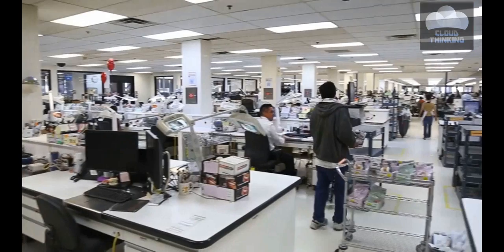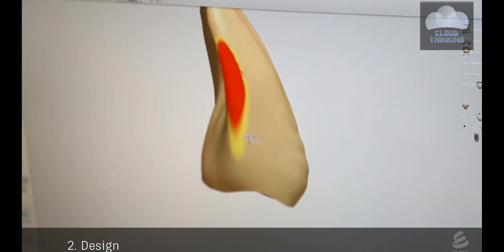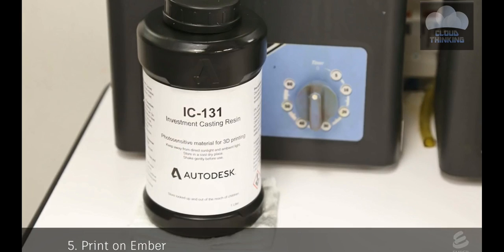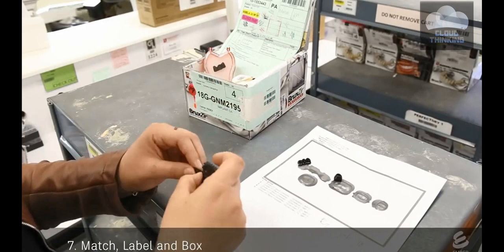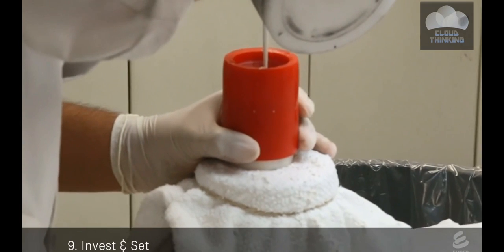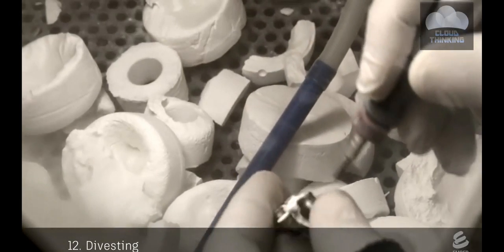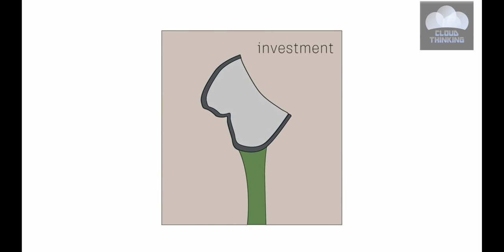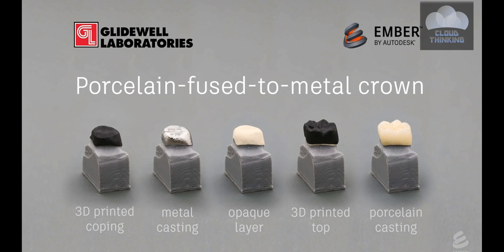3-D Printing Teeth: Ember (2018)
3-D Printing Teeth: Ember (2018)

Also click the notification button to get alerts for more videos like this.
In this video you learn how 3D printing is revolutionizing the dental industry. Companies are now able to make crowns using 3D printing software and hardware. In this video they are using Ember Auto Desk. It is pretty amazing.